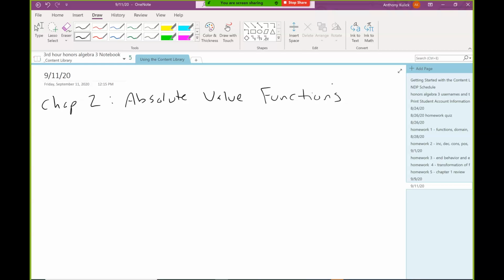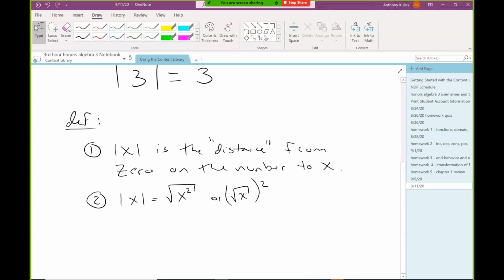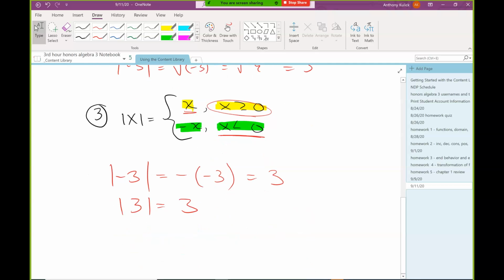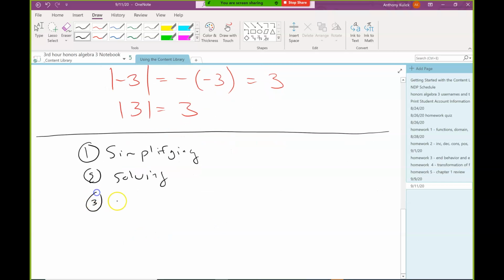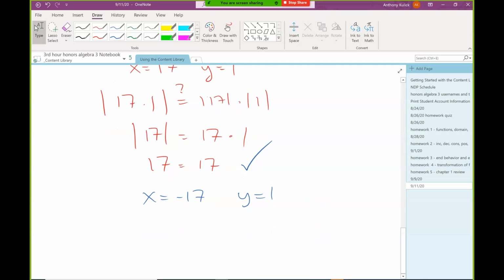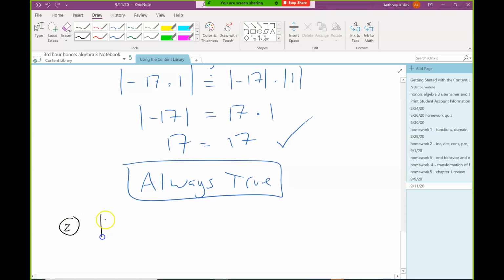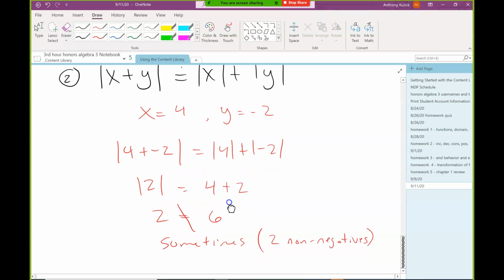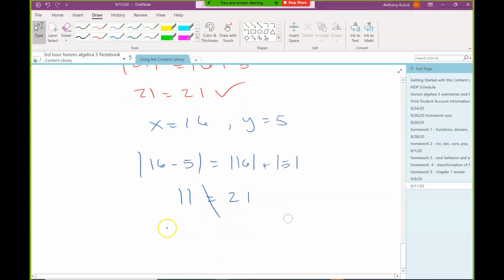9/11/20 halg3 - 3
def of abs val